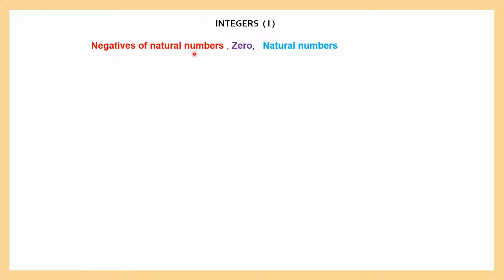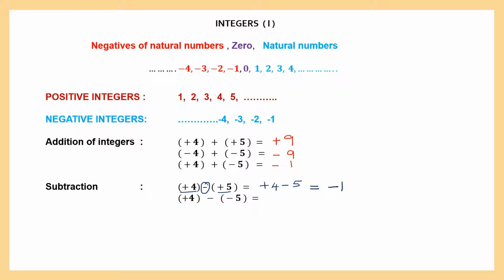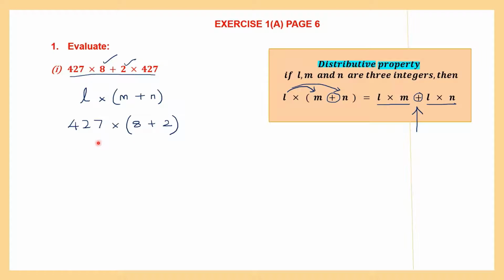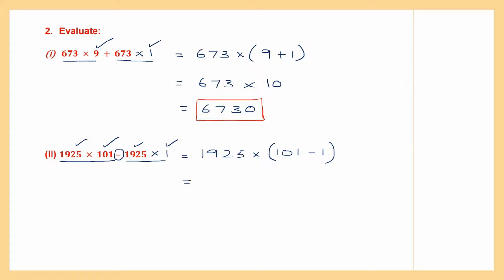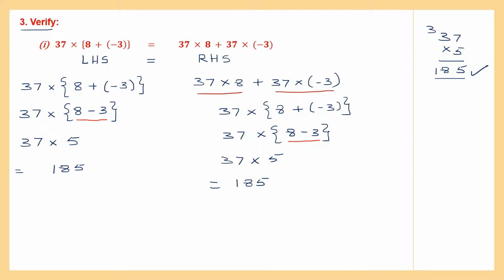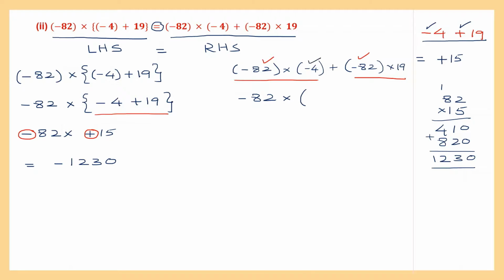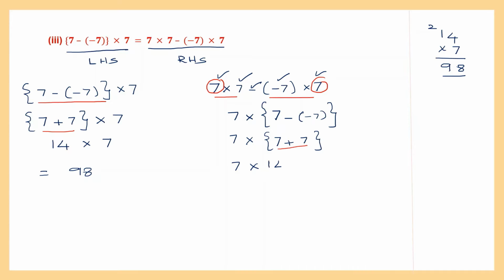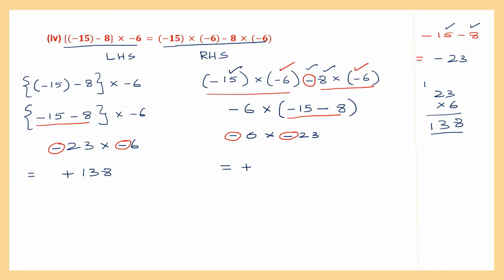INTEGERS -EXERCISE 1(A) QUESTIONS 1 TO 3, CONCISE MATHEMATICS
Hi everyone.  In today's video we will be working out  INTEGERS -EXERCISE 1(A)
QUESTIONS 1 TO 3, CONCISE MATHEMATICS

DISTRIBUTIVE PROPERTY.